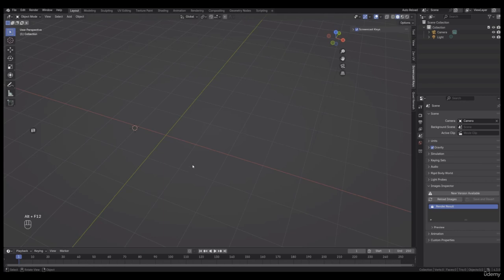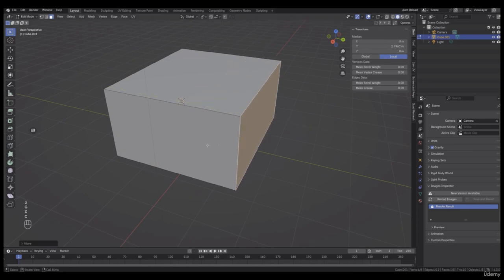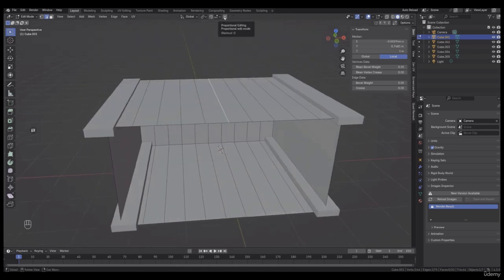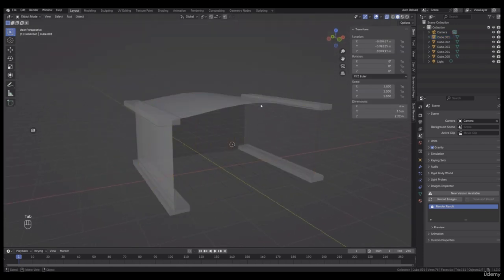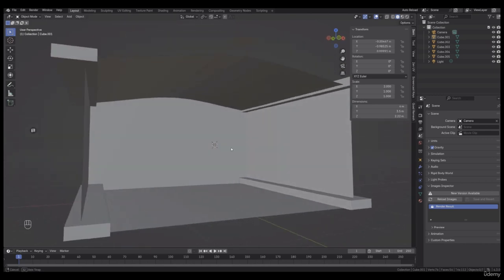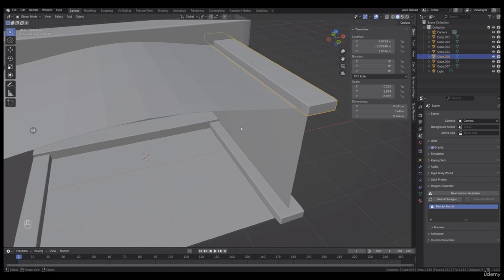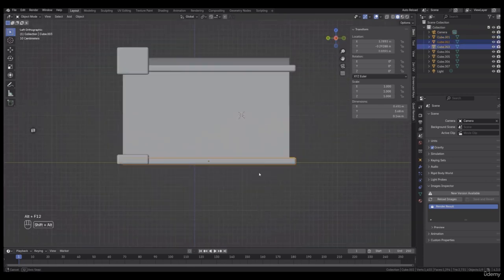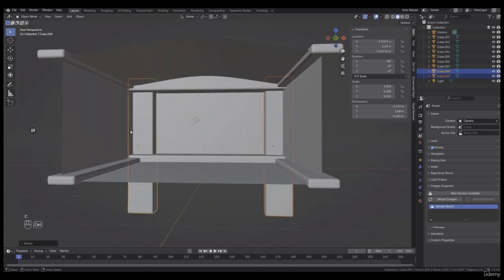9 09 Building a Room Blockout in Blender